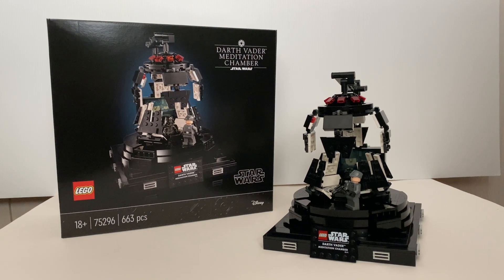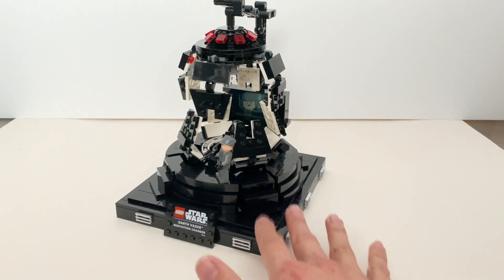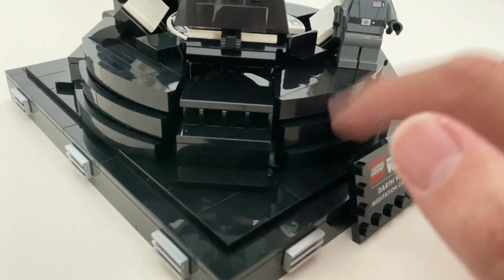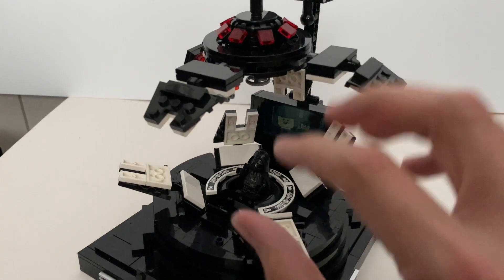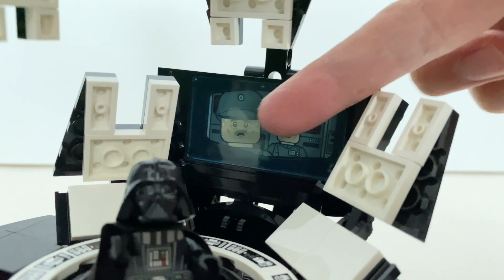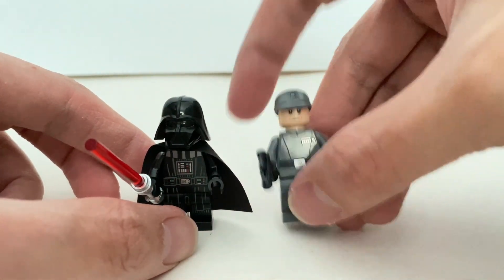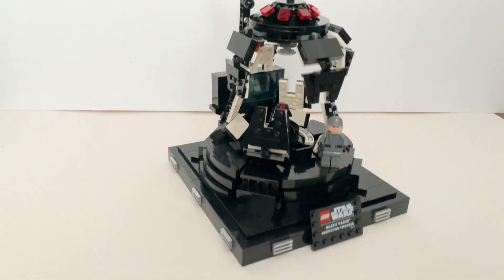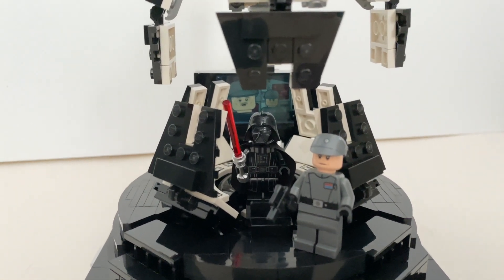LEGO Star Wars 75296 Darth Vader Meditation Chamber REVIEW!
Here is my review on the latest 18+ LEGO Star Wars set, 75296 Darth Vader Meditation Chamber.

It's always nice to see LEGO releases a location build rather than vehicle.  Watch my video to find out if this set is worthy of the 18+ series.